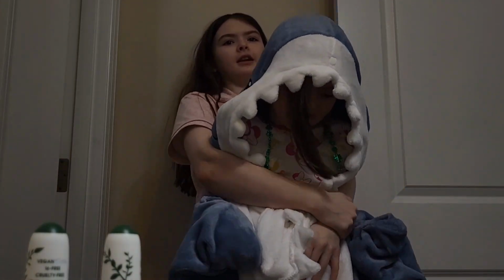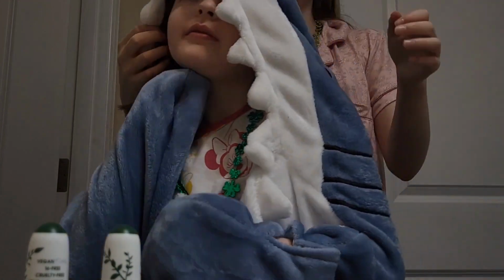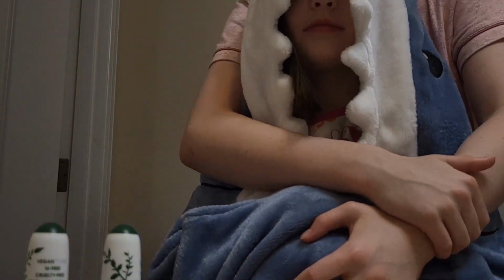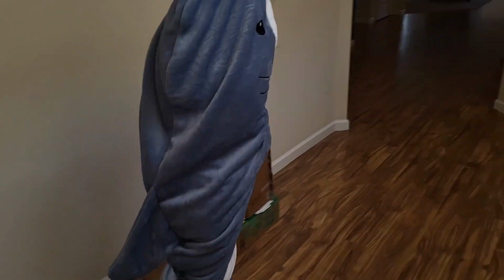100 YEARS OF FASHION!